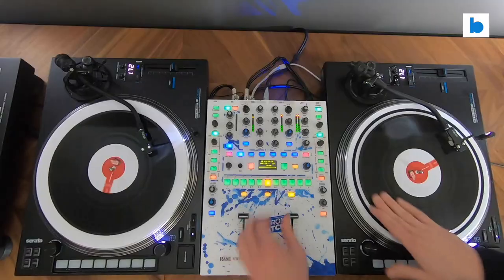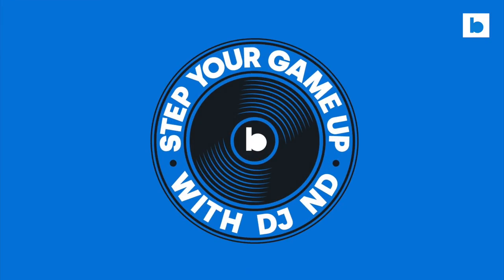DJ ND demonstrates how to add a funky scratch routine into your DJ set | Step Your Game Up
Step your game up! DJ ND, a former DMC and Red Bull 3Style finalist, returns with a third episode of his "Step Your Game Up" series for Beatsource. On this episode, the Belgium native demonstrates how to add a funky scratch routine into your DJ set.